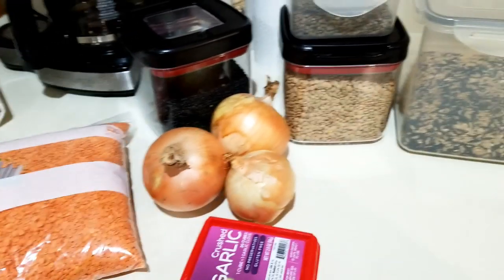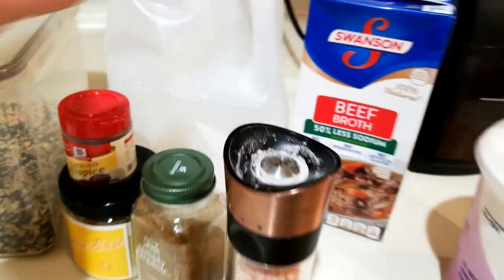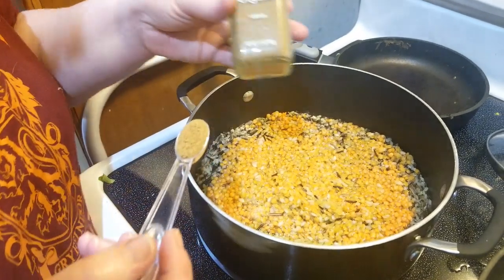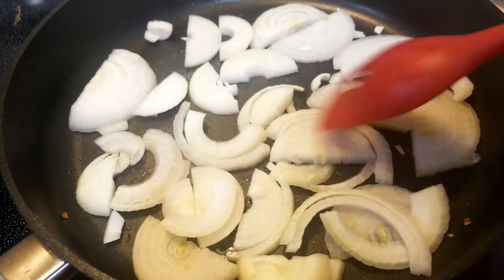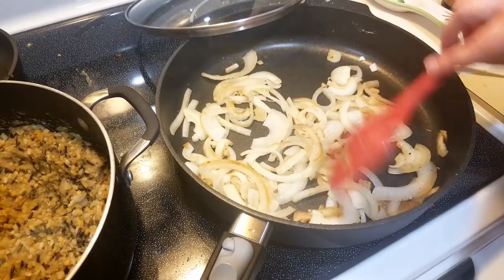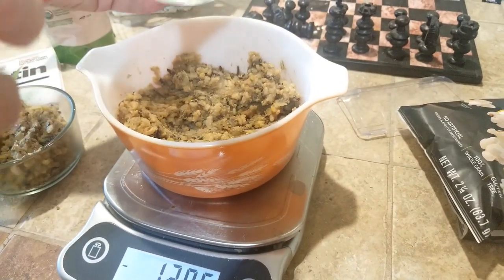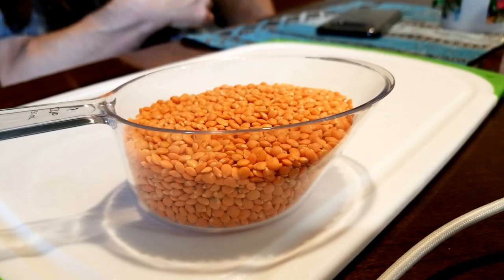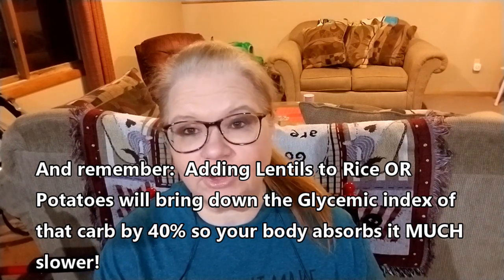COOK WITH ME | Mujadara | 5 Smart Points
I am working on my recipe for this and, what it's ready, it will be added to my website here:
If it's not listed, I did not get it done yet. Keep checking back :D
This is a cook with me on Mujadara (also spelled Mujaddara) and it is a mid eastern dish. It's super yummy so give it a try!

The pan I use is from Pampered Chef and you can find it in the link listed below. I do not get anything if you order it but love helping out my niece who sells pampered chef!

If you are interested in any of the Pampered Chef products you see in my videos, get them here: